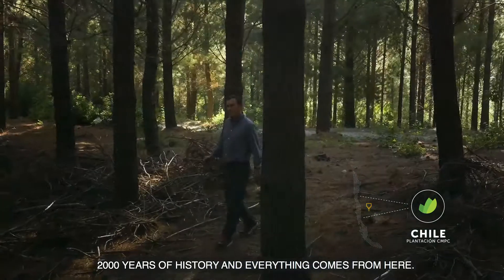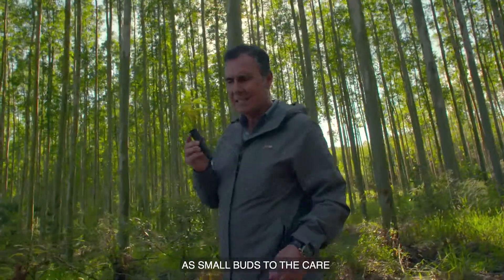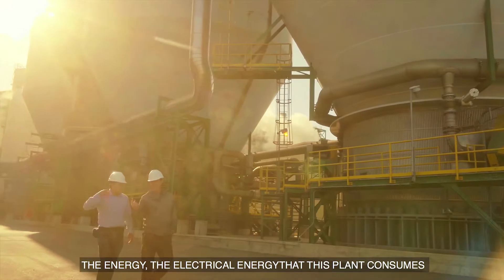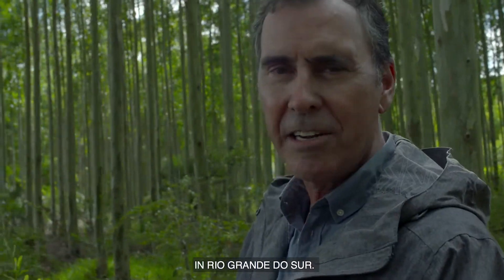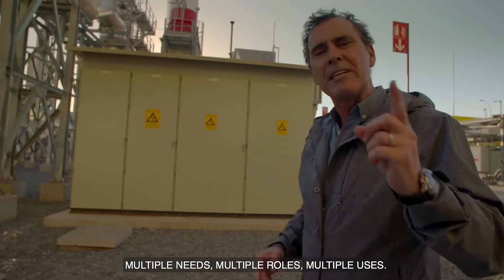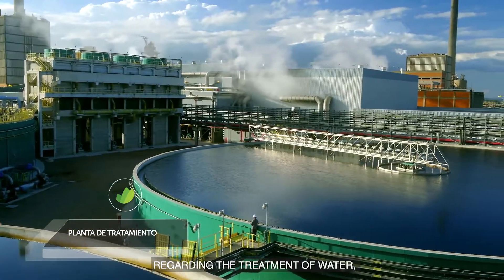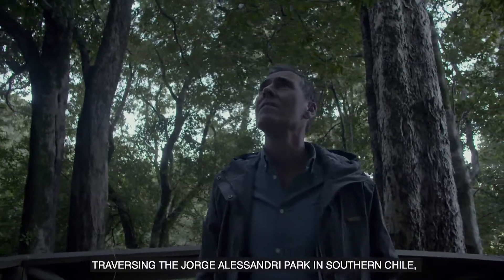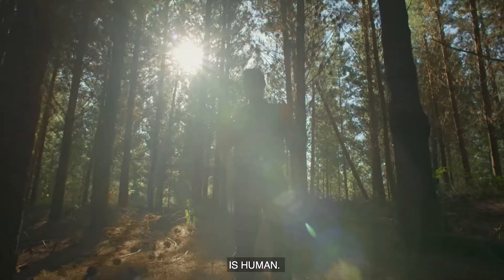CMPC 2018: A future look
We invite you to learn more about the origin of our fiber.